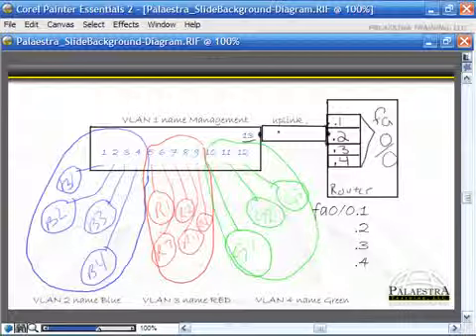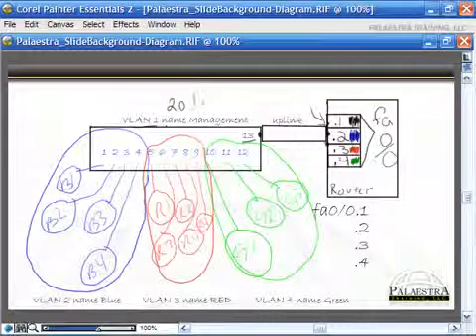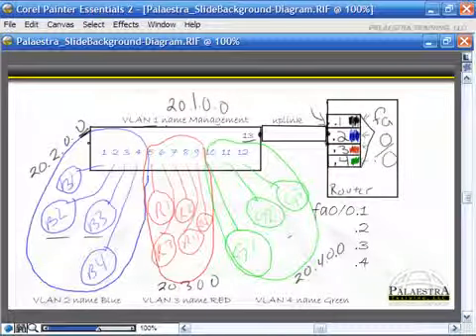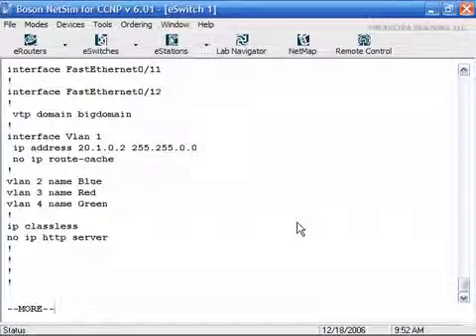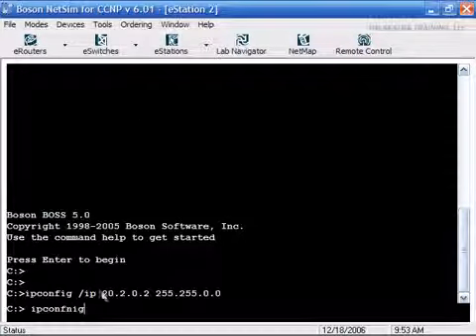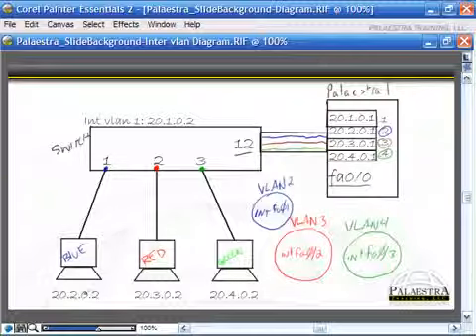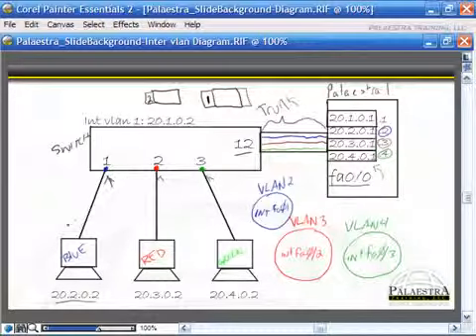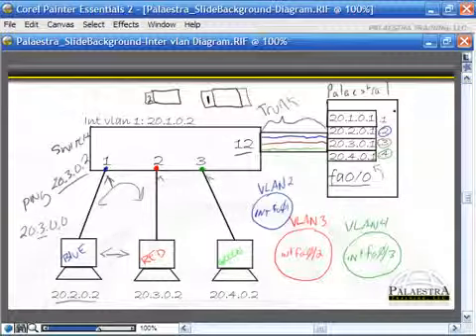Cisco CCNA Videos Inter VLAN Routingwww savevid com